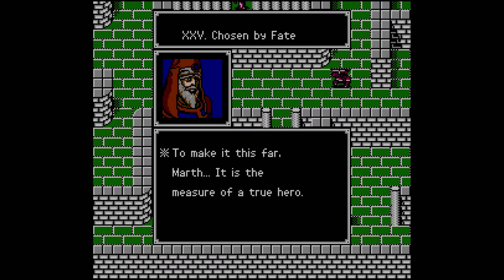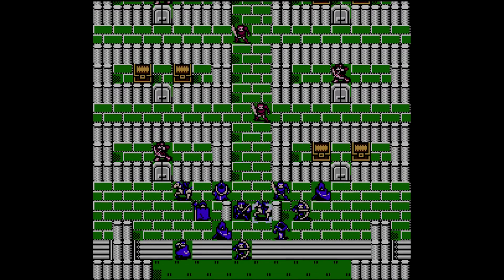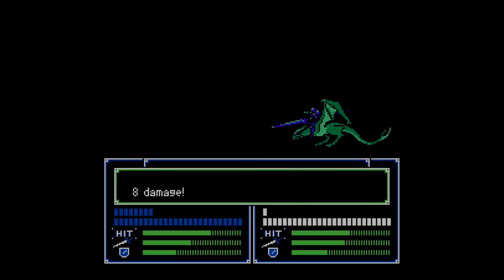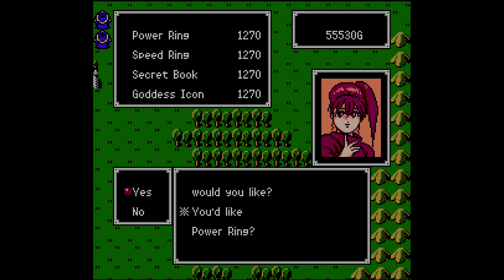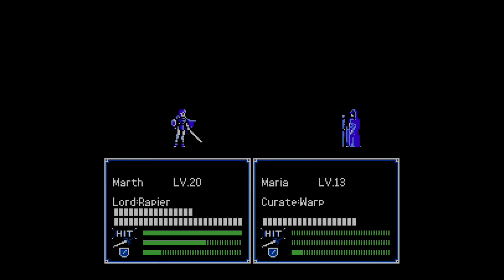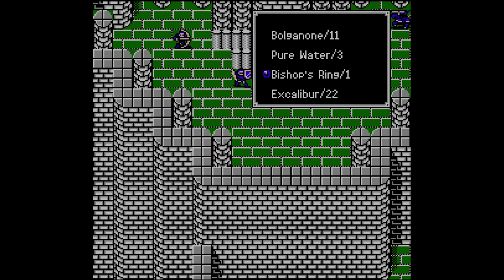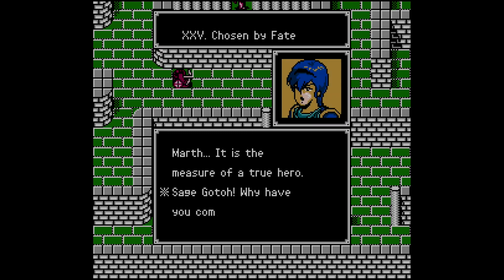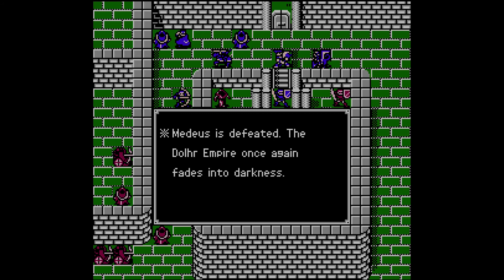Fire Emblem: Shadow Dragon and the Blade of Light Final Boss + End Game Guide | Tips You Should Know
In the final part of our Fire Emblem 1 guide, Tom goes over how to get the Falchion, how to unlock the secret shop, as well as how to takedown the final boss.